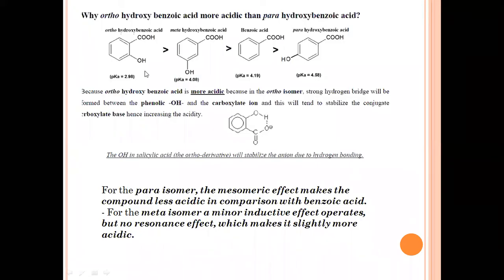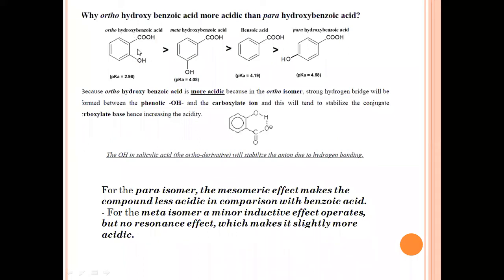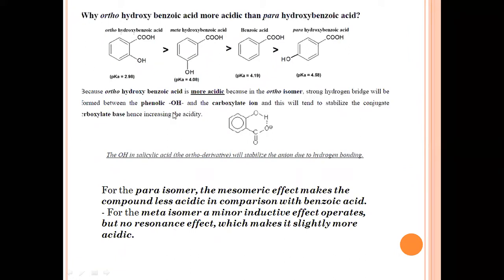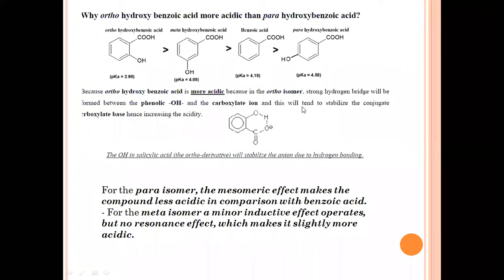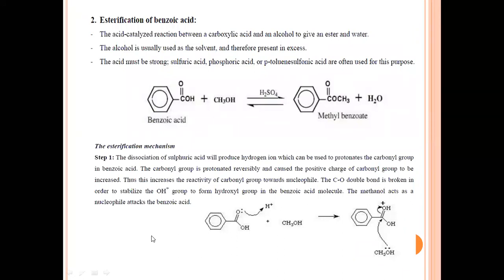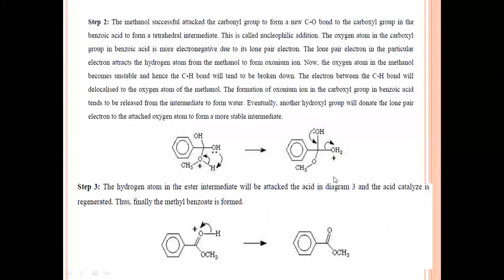Lecture on aromatic carboxylic acid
after watching this video student can able to learn effect of substituent on acidity of aromatic carboxylic acid